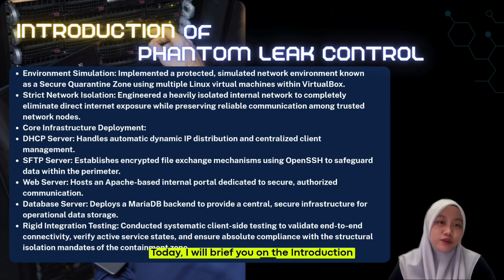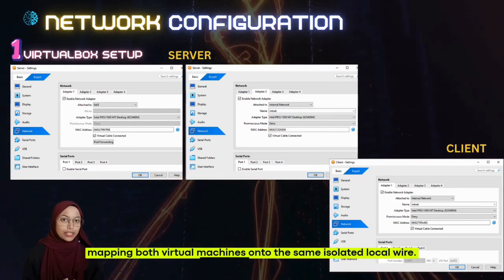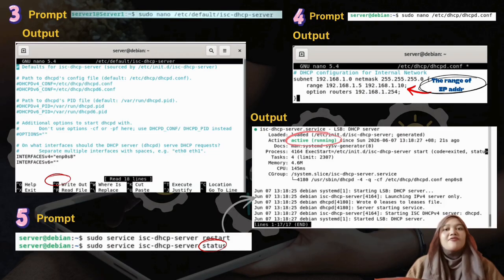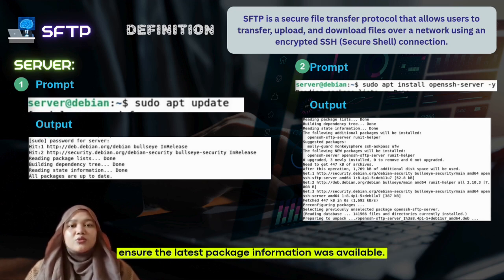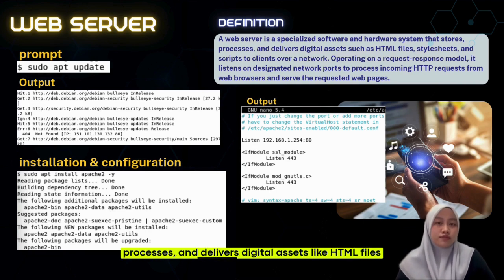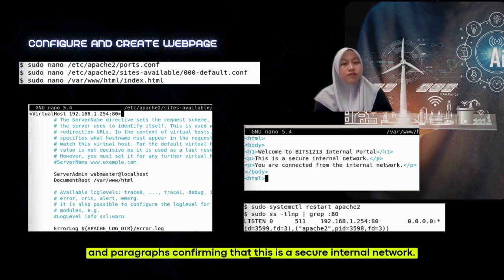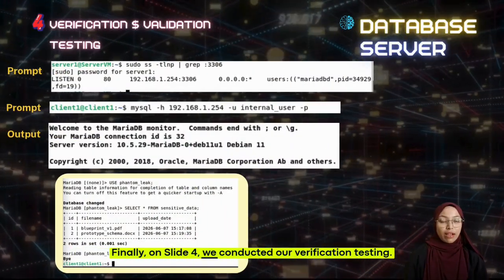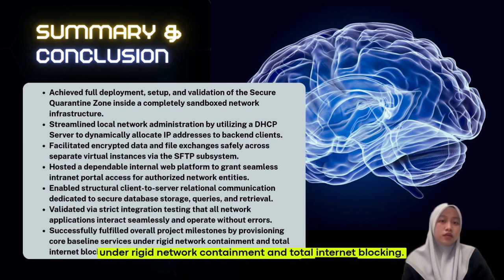Group 4 BITS 1213 Operating System Phantom Leak Protocol - Secure Quarantine Zone Implementation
Phantom Leak Protocol - Secure Quarantine Zone Implementation

Group Name: Group 4
Number of Members: 3

Team Members:
-Asmaliza Adha binti Mohd Asri - DHCP + SFTP
-Nur Farisha Nabihah binti Mohd Kamal - Web Server
-Noor Syaheerah binti Zainudin - Database Server

Timestamp:
Network setup: 01:28 - 03:12
DHCP: 03:13 - 05:26
SFTP: 05:27 - 07:26
WEB SERVER: 07:27 - 09:59
DATABASE SERVER: 10:00 - 11:56

Subject: BITS1213 Operating Systems
Lecturer: Dr Jack Febrian Rusdi
Faculty: Fakulti Technology Maklumat dan Komunikasi
University: Universiti Teknikal Malaysia Melaka(UTeM)